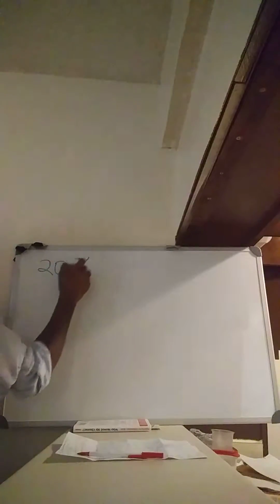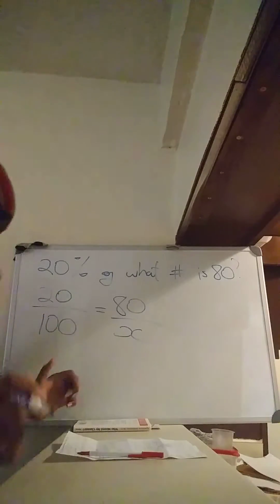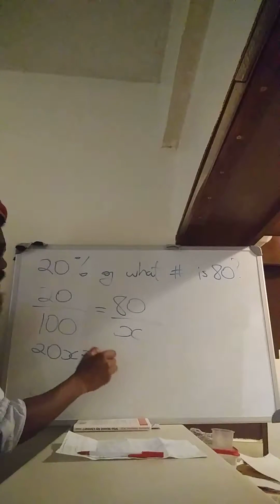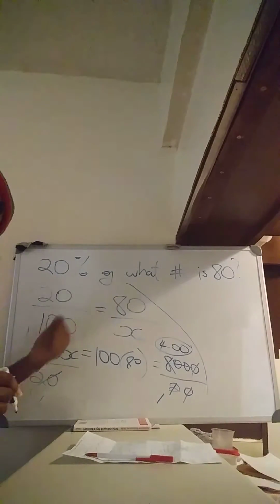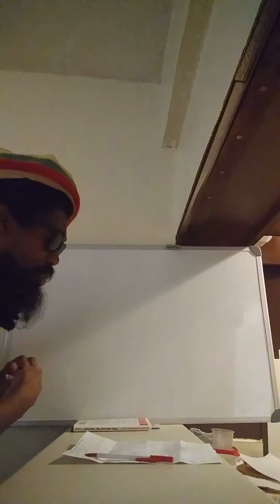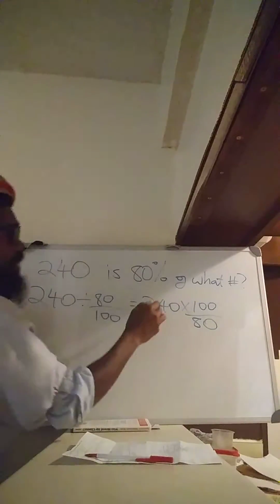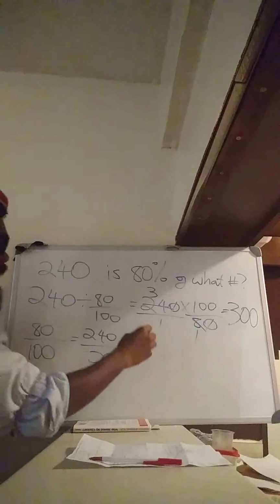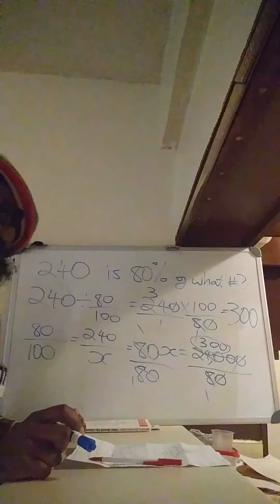GED / ASVAB Mathematics with Omar Lyons: Percentage 4